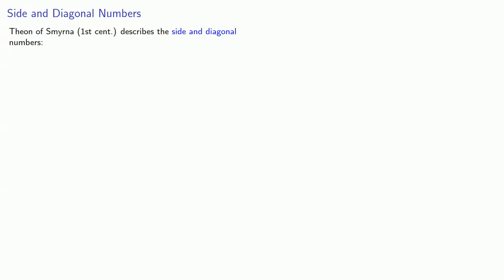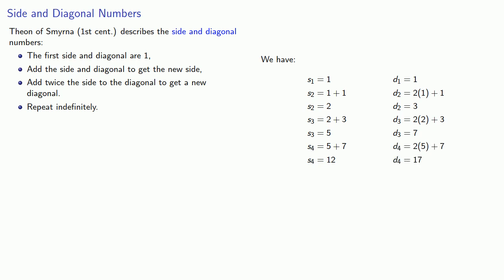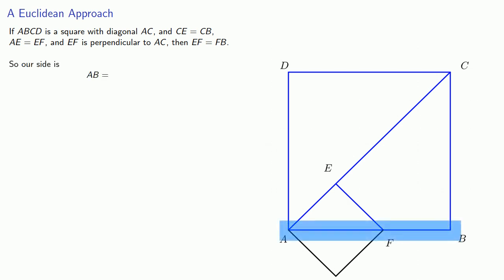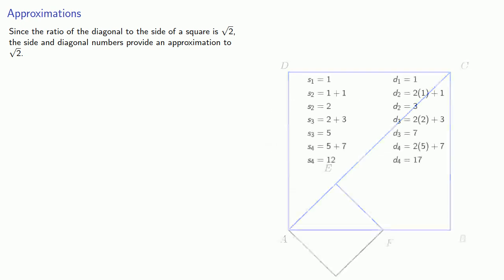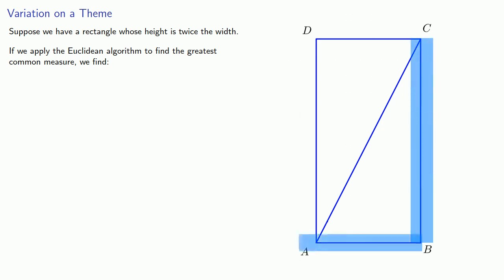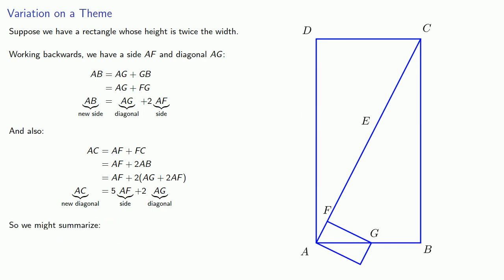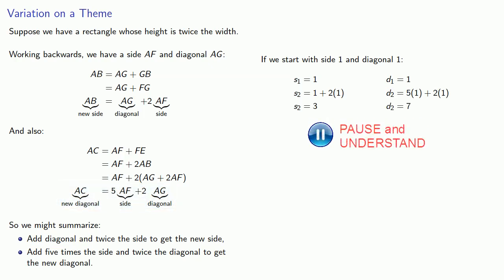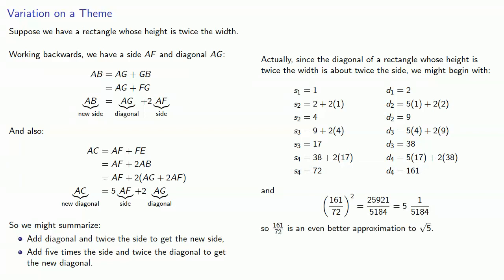Side and Diagonal Numbers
The side and diagonal numbers, described by Theon of Smyrna, are one of history's mysteries:  what were they used for?  How were they found?